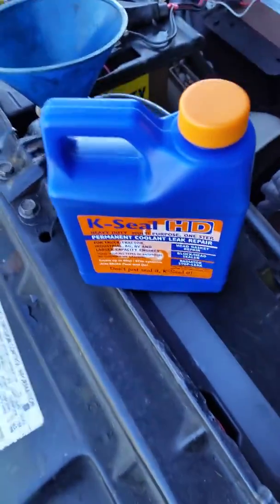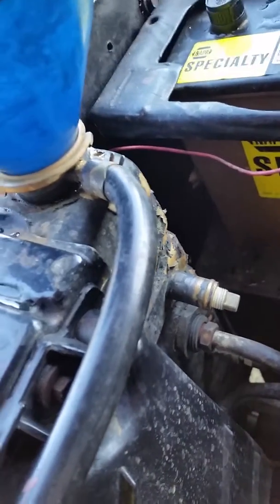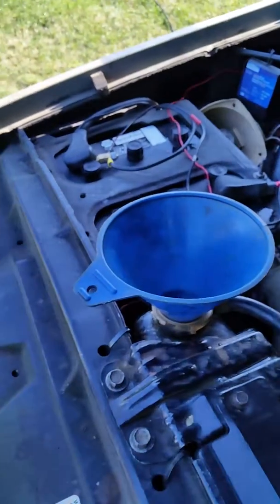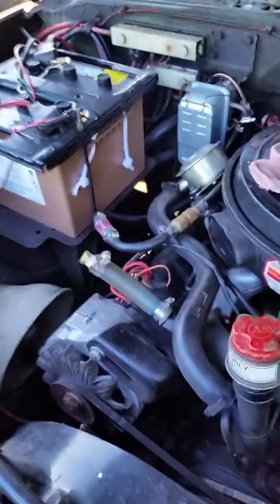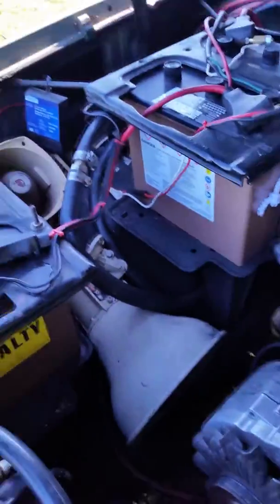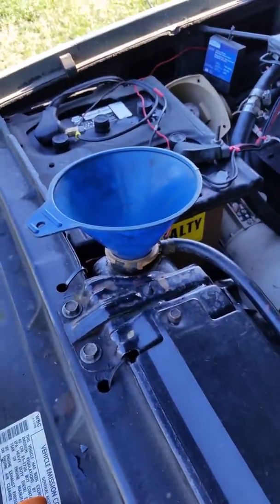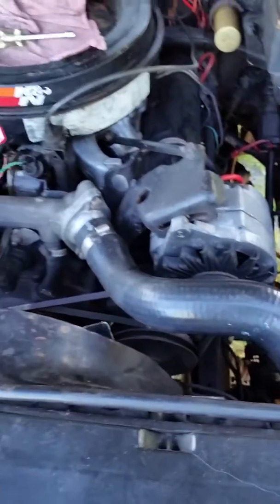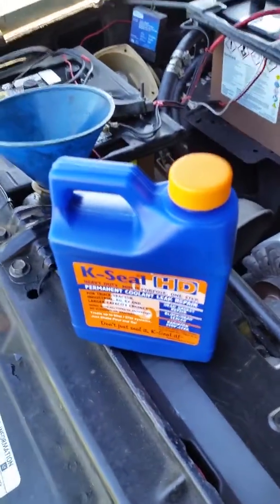K-seal Will it Work?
I chose K seal over other brands mainly because it is least destructive unlike liquid glass types.